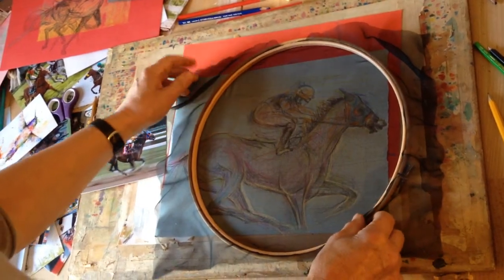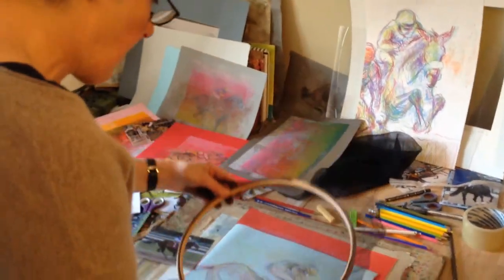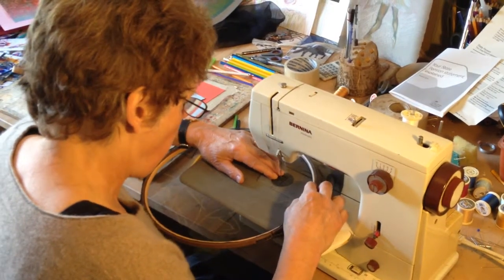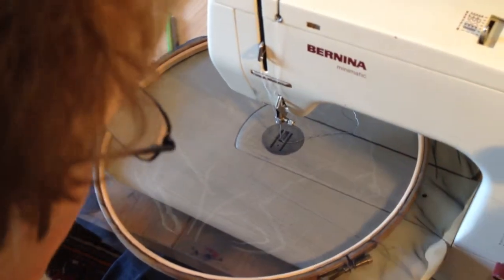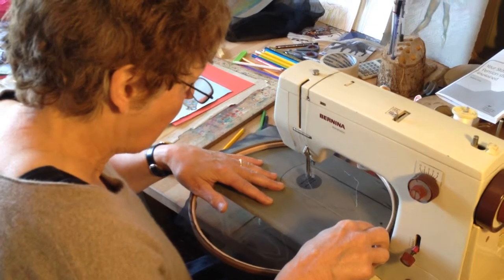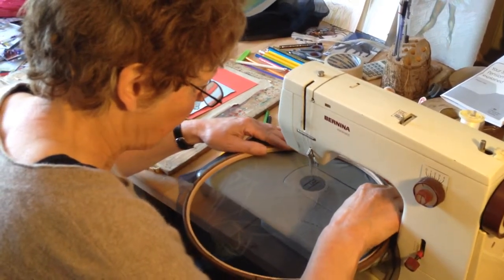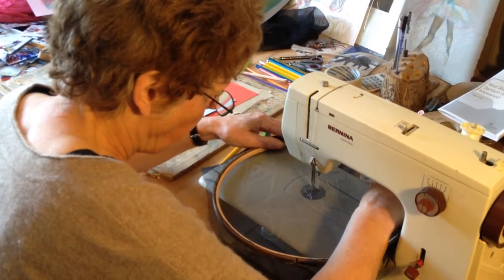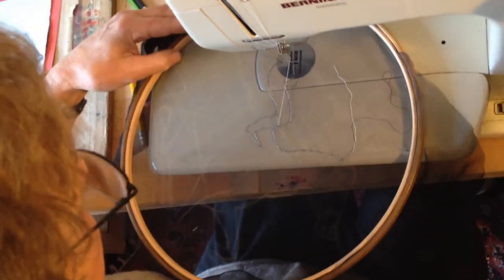Machine embroidering outline of horse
I'm machine embroidering the outline of a horse for one of my pieces.